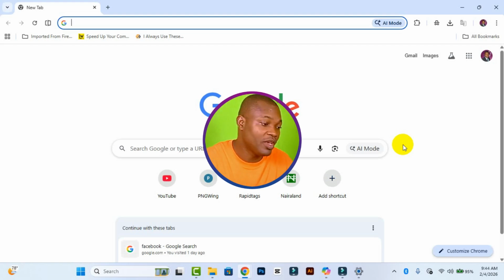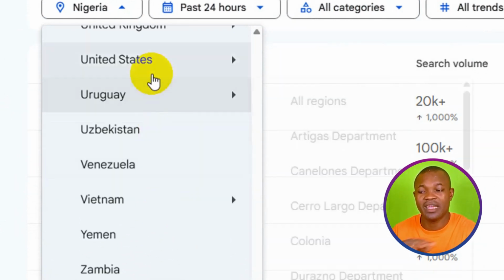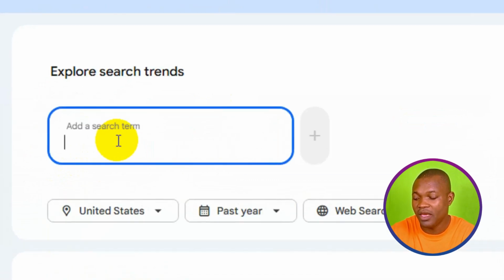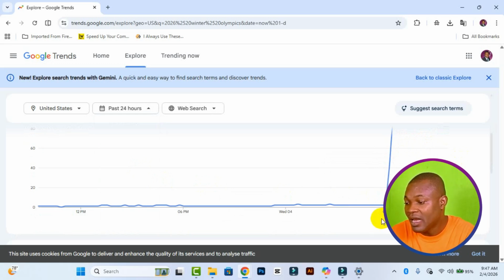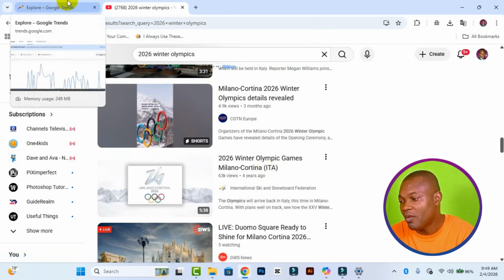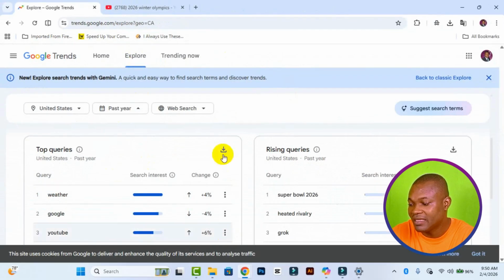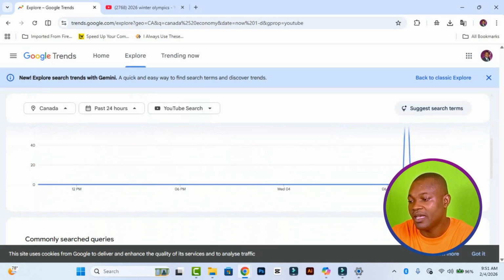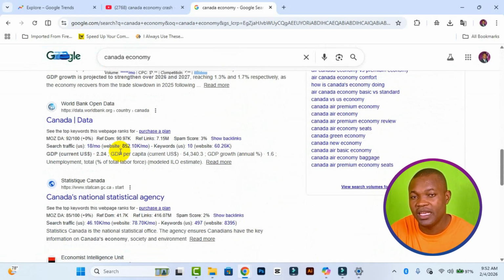YouTube Tips 2026! Get More Views from the USA, Canada & UK